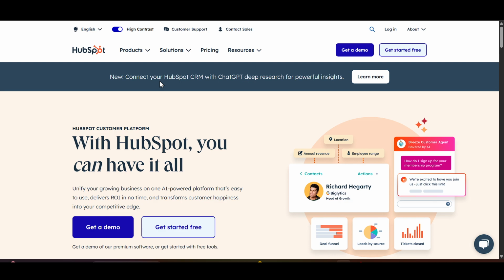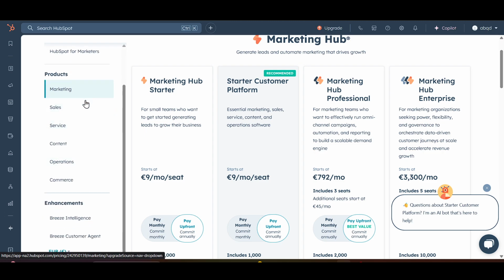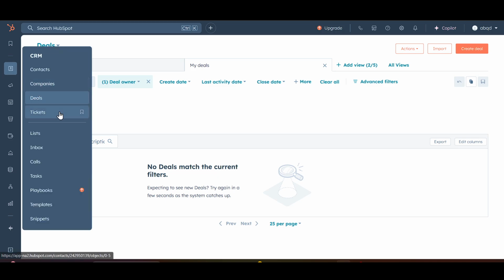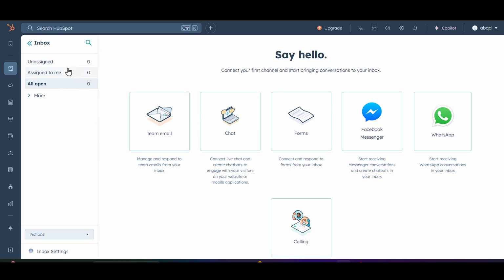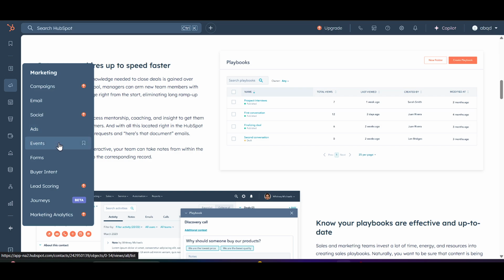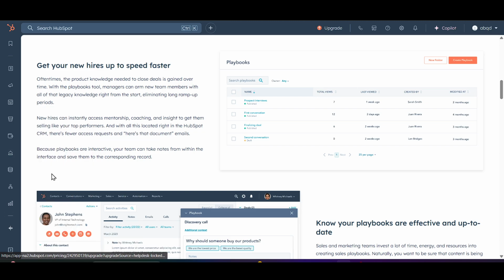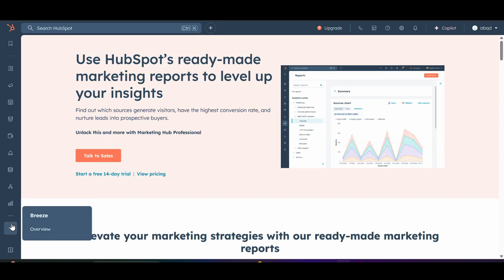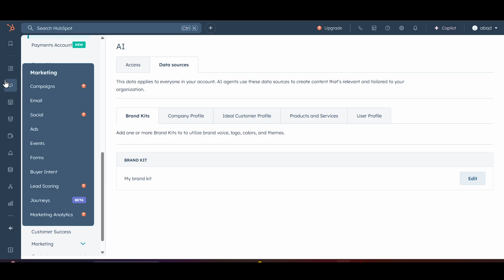HubSpot Sales Hub CRM Demo: Streamline Your Sales Process | 2025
📈💼 Want to supercharge your sales process with HubSpot Sales Hub CRM ? This tutorial will guide you through a comprehensive demo of HubSpot Sales Hub CRM in 2025 , step by step. Whether you're managing leads, tracking deals, or automating follow-ups, this guide will show you how to leverage HubSpot’s powerful tools to streamline your sales pipeline and close deals faster.

🔍 What You’ll Learn in This Demo:
✅ Steps to set up and navigate HubSpot Sales Hub CRM
✅ How to manage leads, contacts, and deals effectively
✅ Tips for automating tasks and workflows to save time
✅ Best practices for tracking performance with dashboards and reports
✅ How to integrate HubSpot with other tools for seamless workflows

🎯 Why Watch/Read This Demo?
This guide is perfect for sales teams, managers, and business owners who want to optimize their sales process using HubSpot Sales Hub CRM. With clear instructions and actionable tips, you'll learn how to use HubSpot’s features to improve efficiency, nurture leads, and drive revenue growth.